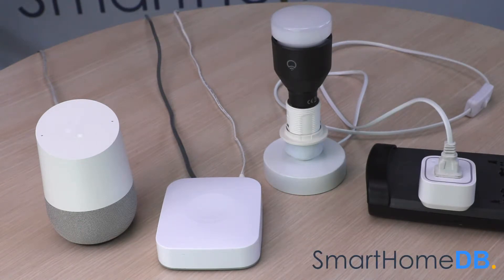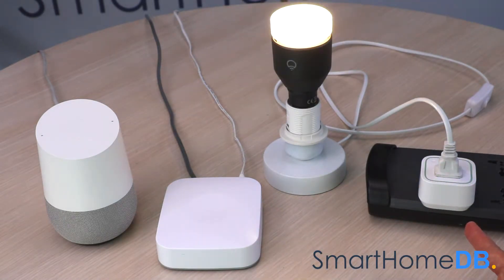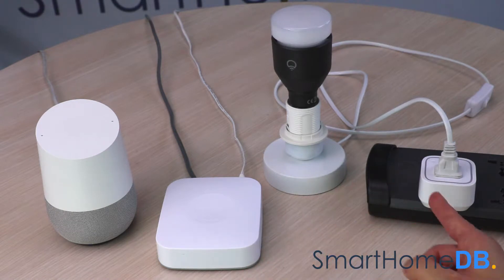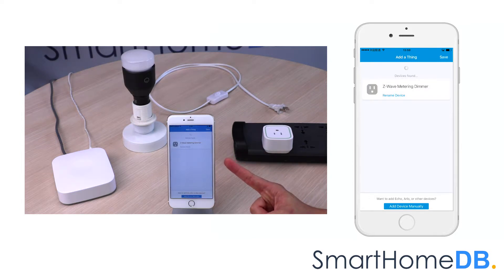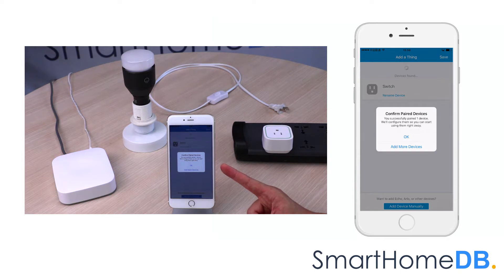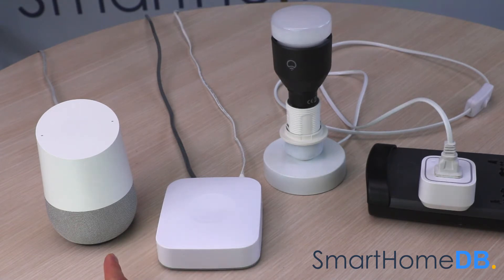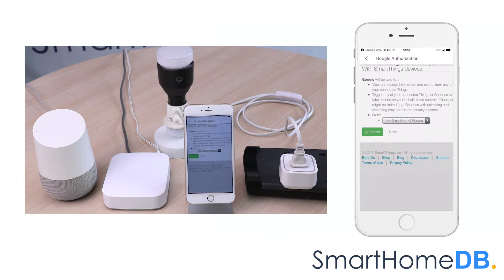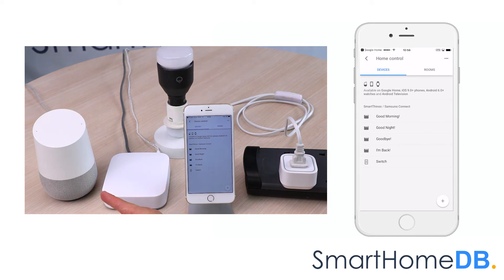HOW-TO: Pair and Connect your Google Home with an Aeotec Smart Switch 6 via a SmartThings Hub